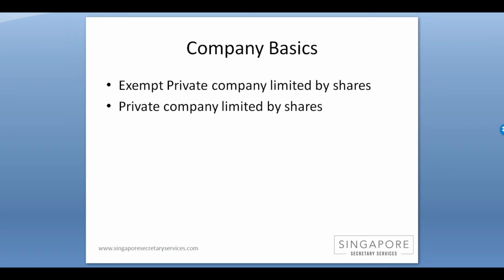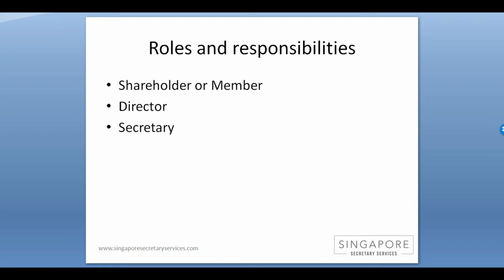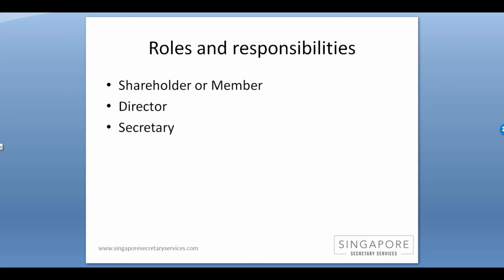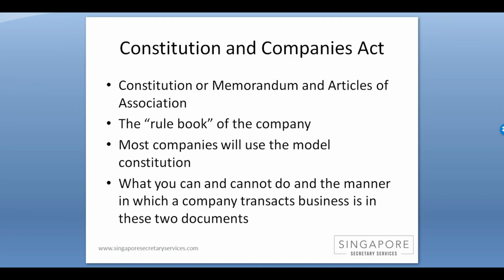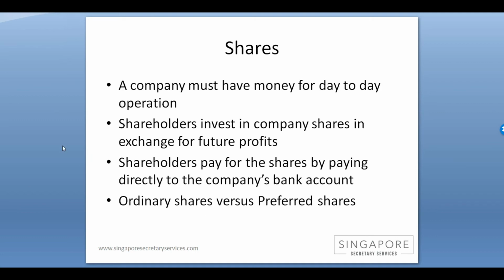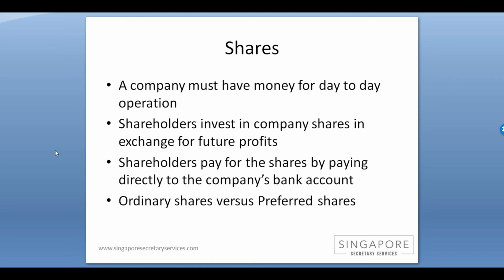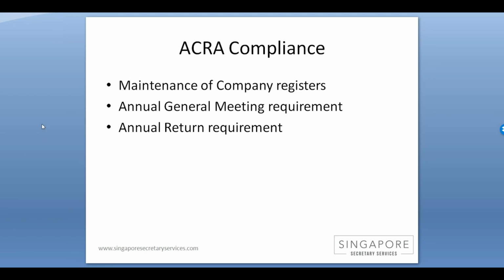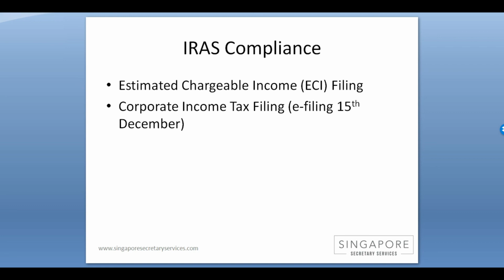Company Basics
Singapore Secretary Services is a registered filing agent with the Accounting and Corporate Regulatory Authority (ACRA). We provide integrated business solutions to companies. Our services include, but are not limited to the following:

Company Incorporation Services
Corporate Secretary Services
Corporate Accounting Services
Corporate Tax Services
Company Payroll Services
Grant Consultancy Services
Company Setup and Company Relocation Services (Through our associate firms)
Corporate Financing (Through our associate firms)